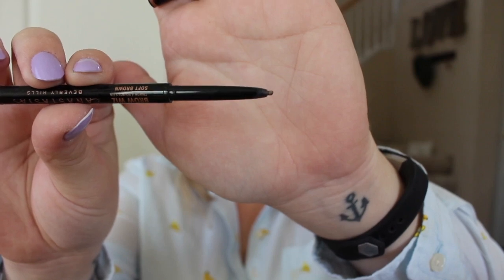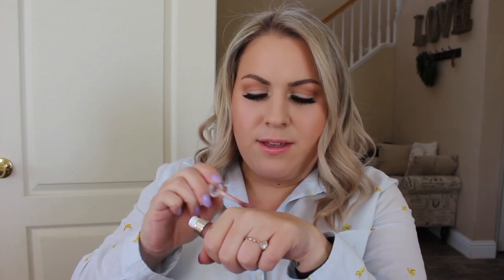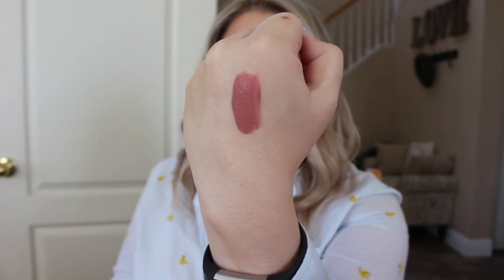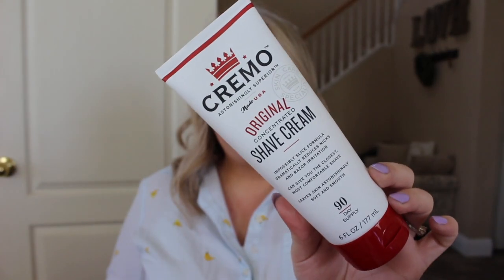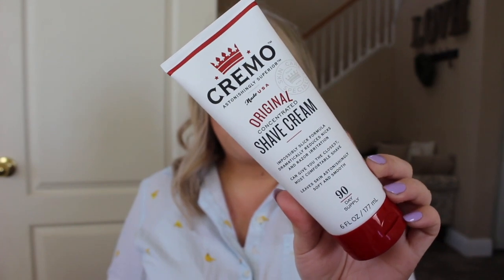March 2018 Favorites | Makeup, Movie Pass & More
Hey guys! This video is about all of my favorite products for the month of March. I hope you enjoy!

Favorites:
Maybelline Fit Me Concealer
Dr. Brandt Luminizing Pores No More Primer
Loreal Lash Paradise Mascara
Sonya Kashuk Beauty Sponge
Dose of Colors Lazy Daisy
Ardell Magnetic Double Wispies
Anastasia Brow Wizard
Cremo Original Shave Cream
Blistex Lip Serum
Movie Pass